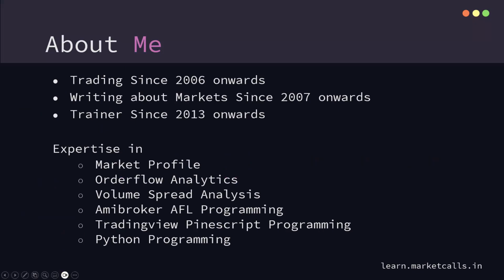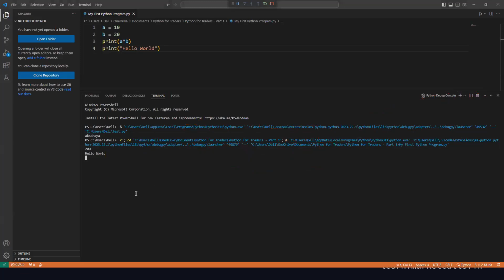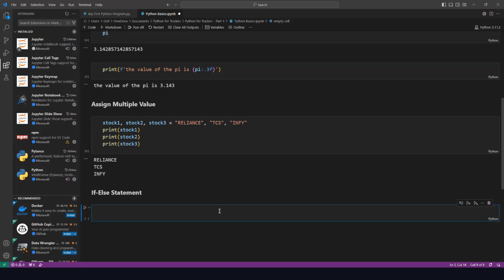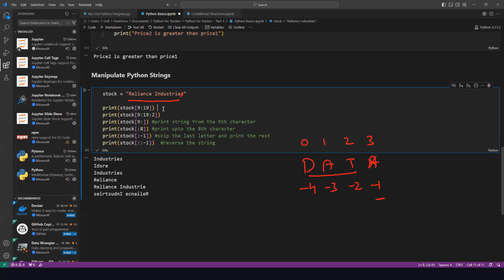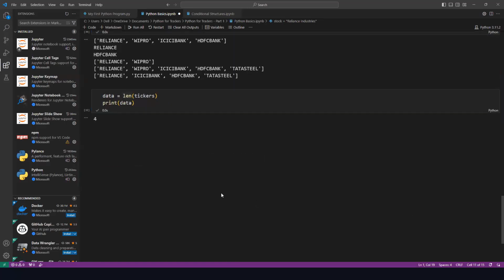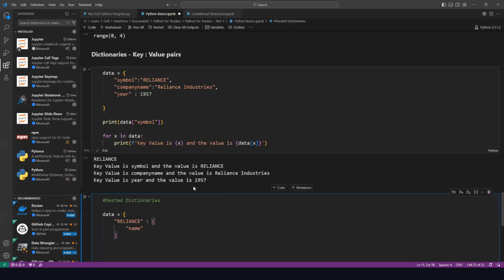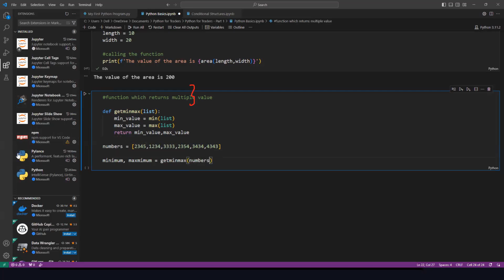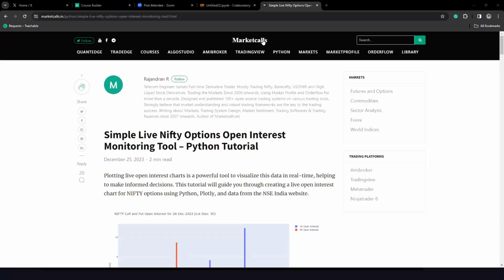Python for Traders - Crash Course - Ultimate Guide 2024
Welcome to “Python for Traders,” a comprehensive journey into using Python to enhance your trading strategies. This course is designed to equip you with the essential Python skills and tools necessary to analyze, visualize, and implement trading strategies. Whether you’re a beginner in coding or trading, this course will provide a solid foundation, combining both theoretical knowledge and practical insights to help you navigate the world of trading with Python.

Part 1: ntroduction to Python for Trading (2 hours)
Objective: Understand Python basics and how they apply to trading.

Topics:

1)Python Basics: Overview of Python, setting up the environment, understanding syntax, variables, expressions, and data types.

2)Control Structures: Introduction to conditional statements (if/else) and loops (for/while) to manage the flow of the program.

3)Functions and Classes: Understanding how to create reusable code and modular designs with functions and basic object-oriented programming.

Timecodes
00:00 - Intro
02:10 - Setting Python Environment
06:50 - Python IDE and Cloud Platforms
10:30 - Basic PIP Commands
12:41 - Writing First Python Programming
18:05 - Writing Python Code in Jupyter Notebook
29:11 - Understanding Data Types
31:23 - Boolean and Conditional Structures
43:52 - Manipulating Python Strings
57:50 - Understanding Lists
01:07:44 - Understanding For Loop
01:16:45 - Understanding Dictionaries
01:28:42 - Understanding Set, Tuples
01:32:32 - Python Functions
01:48:40 - Q&A Session